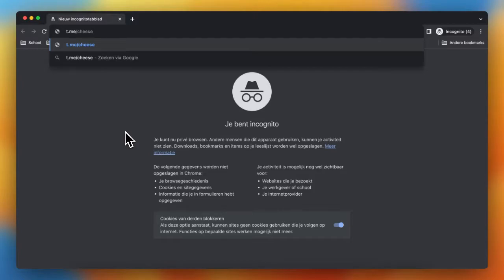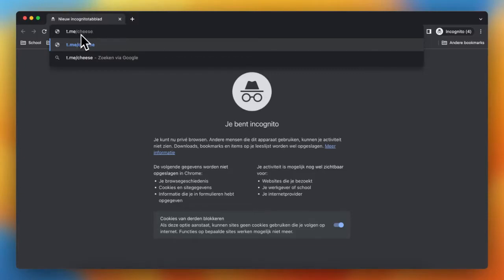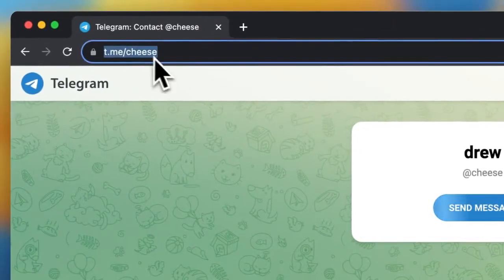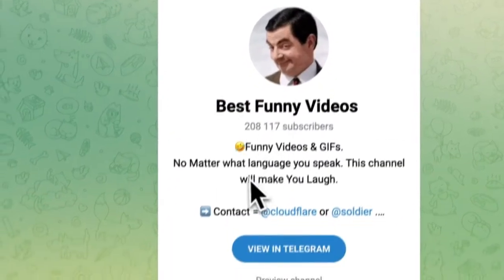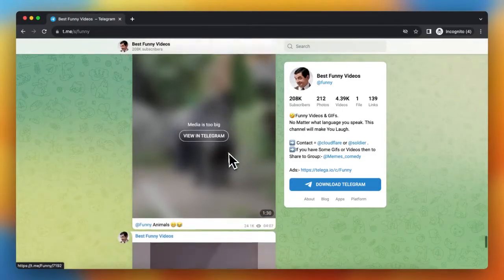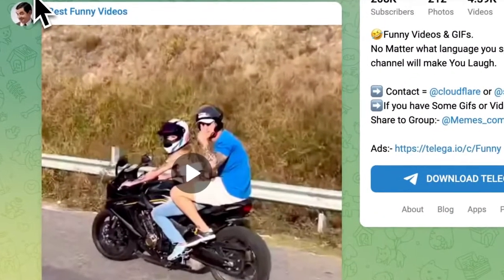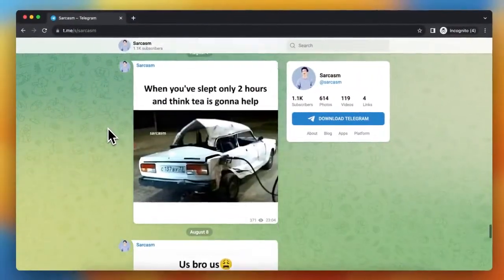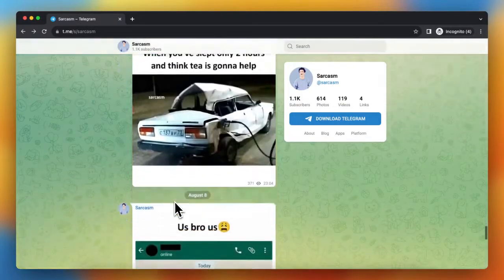How to Join Private Telegram Channel without Invite Link (Full Guide)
In this video I'll show you how to access a private Telegram channel without an invite link. The method is very simple and clearly described in the video. Follow all of the steps in the video, and join a private Telegram group without an invite link. And that's how you can enter private Telegram channels easily in 2025.